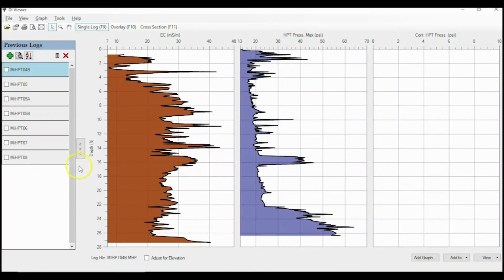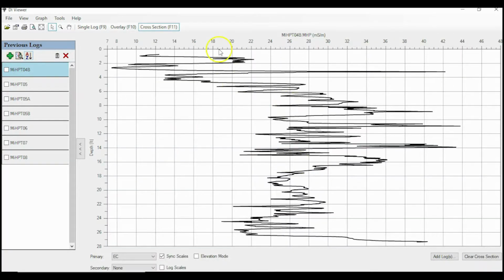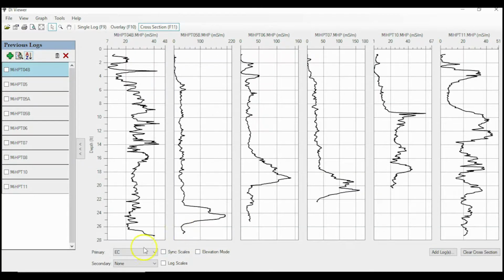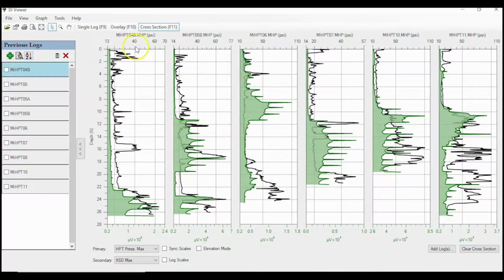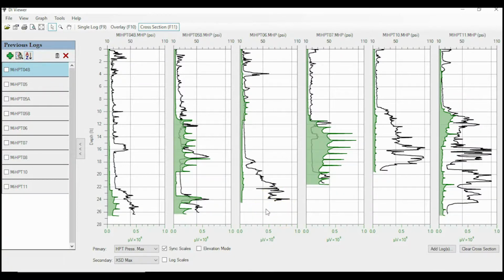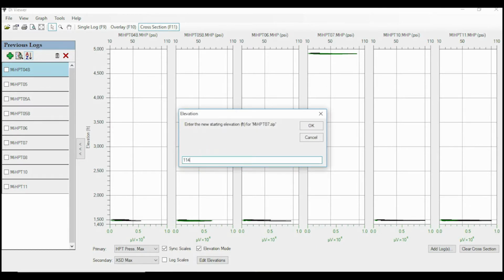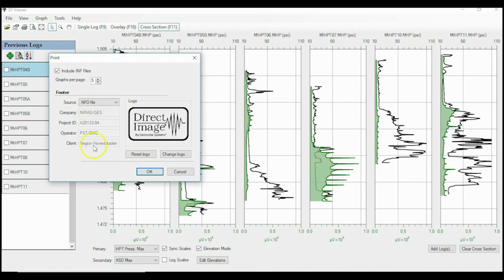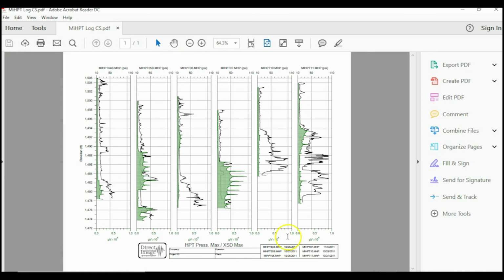DI Viewer - Making a Log Cross Section